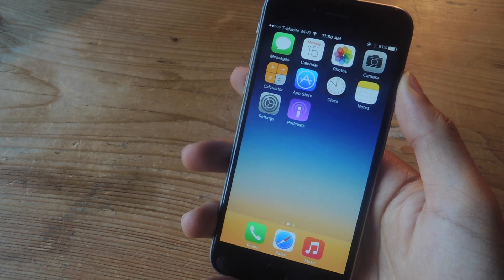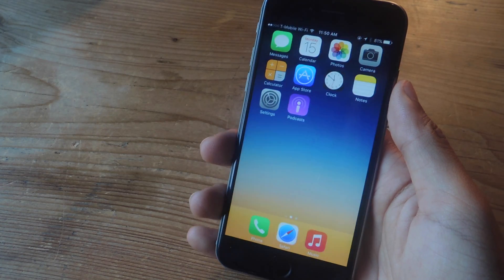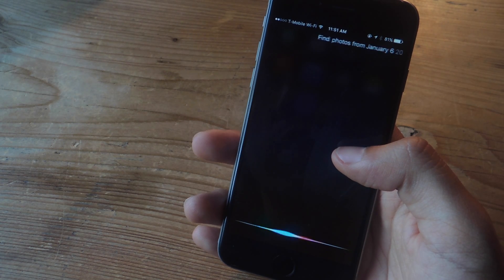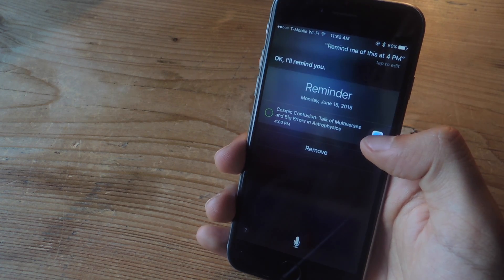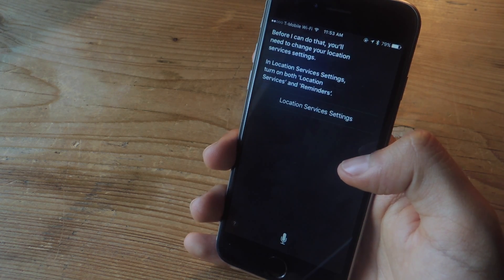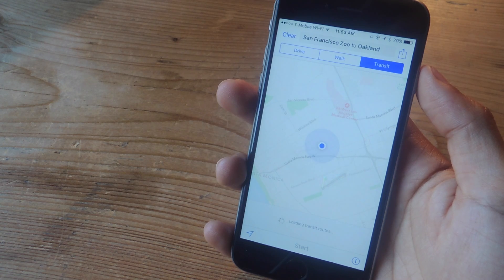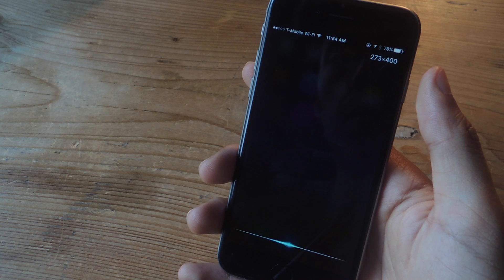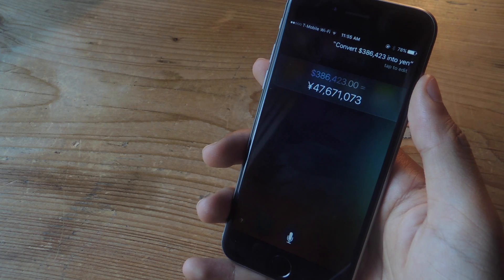The Cool New Features Siri Has to Offer on Your iPhone in iOS 9 [How-To]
5 New Siri Features in iOS 9 for iPhone

In this video, we'll be showing you all of the new features in Siri on iOS 9.